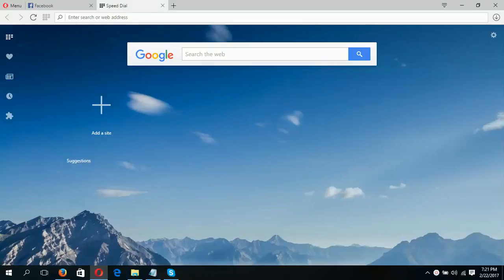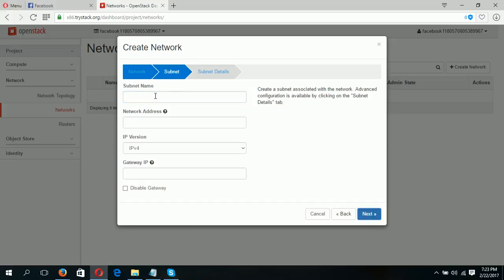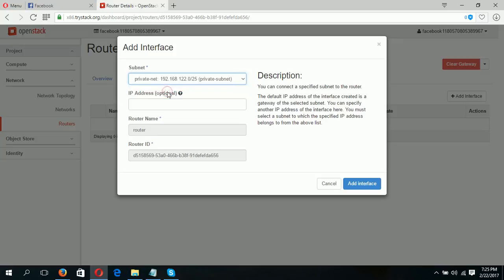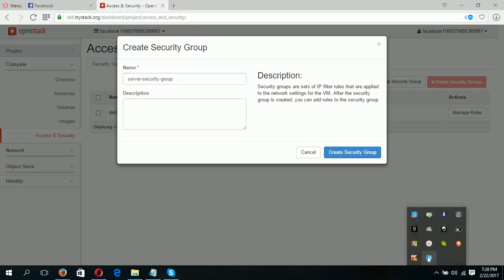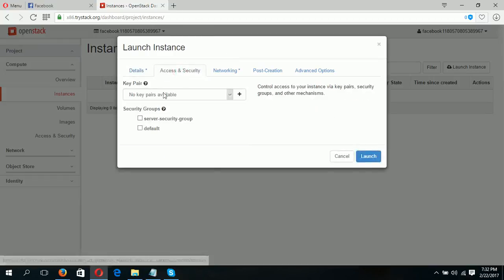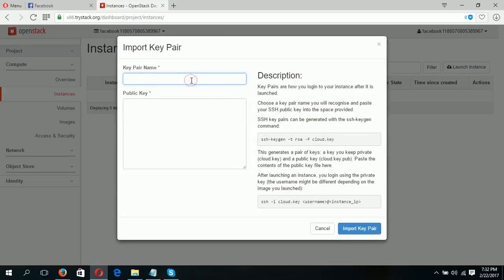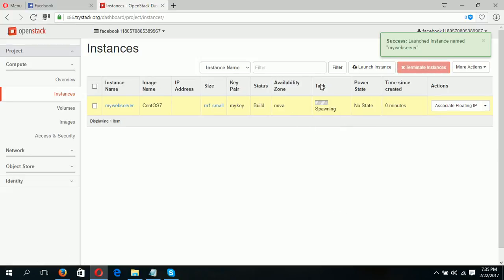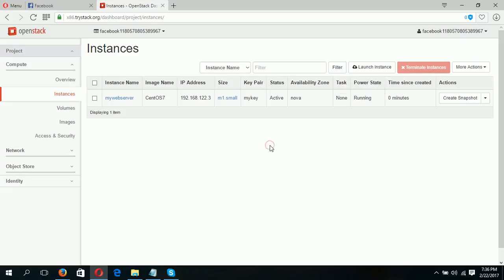Openstack: Learn Openstack for Free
Openstack Tutorial for beginners
Openstack learn for free

This video helps to use ready openstack environment from trystack.org site.